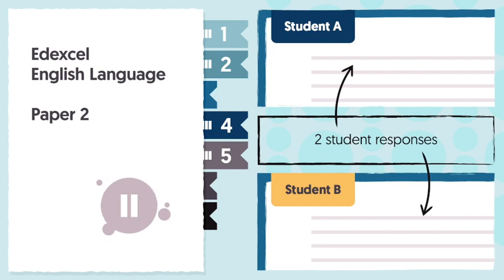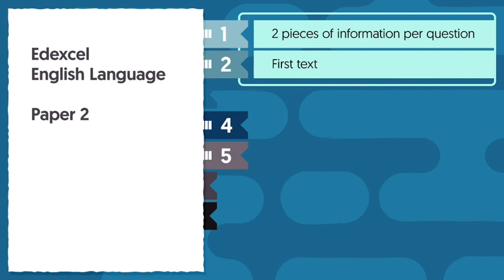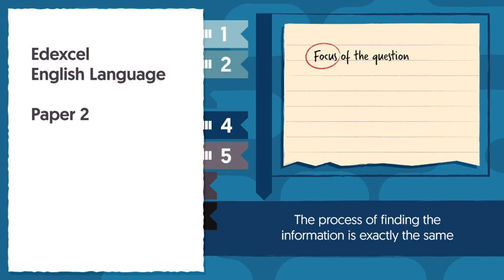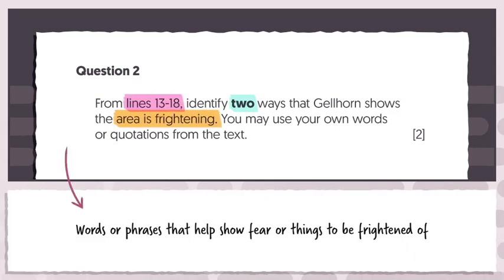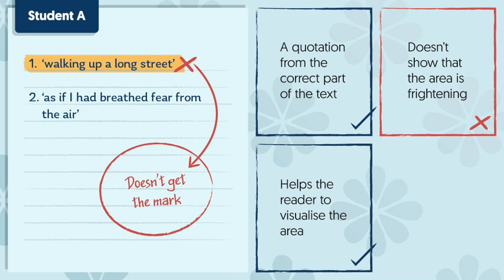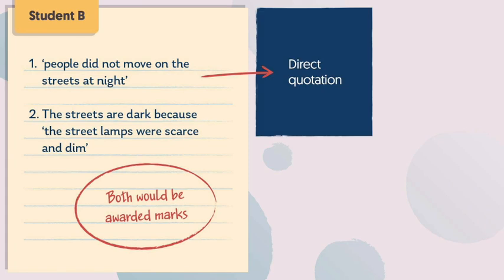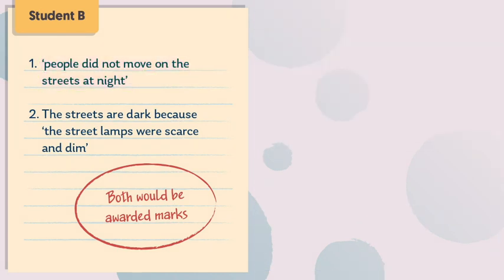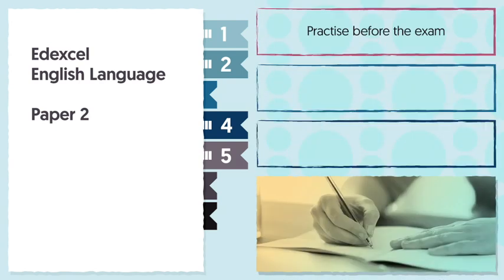GCSEPod English Language Edexcel Paper 2 Small Mark Questions Example Responses